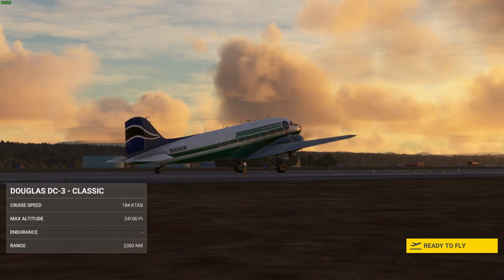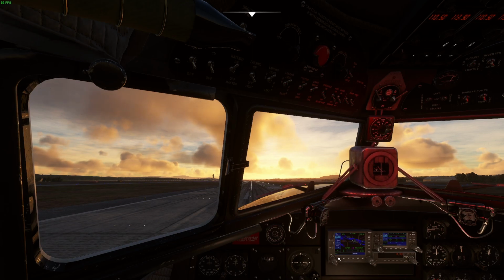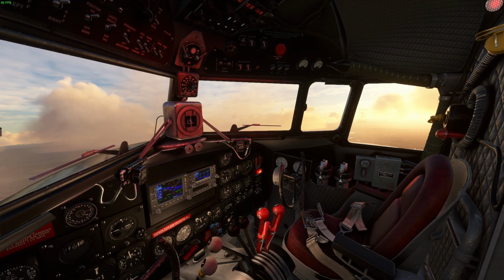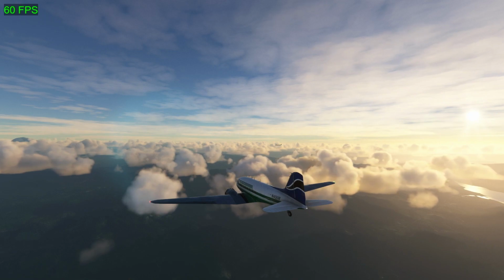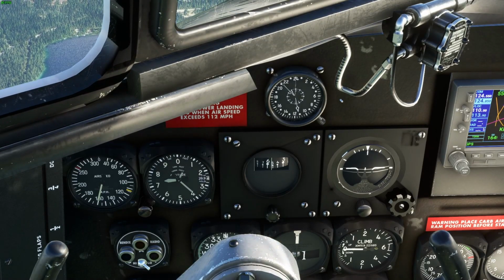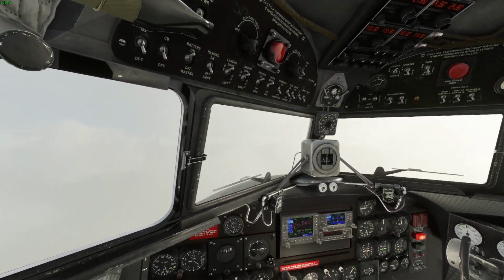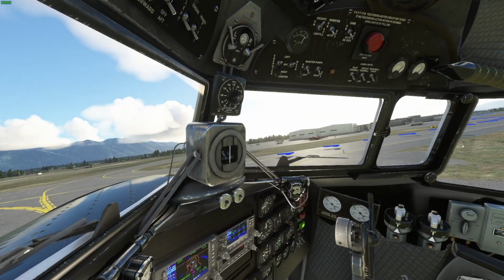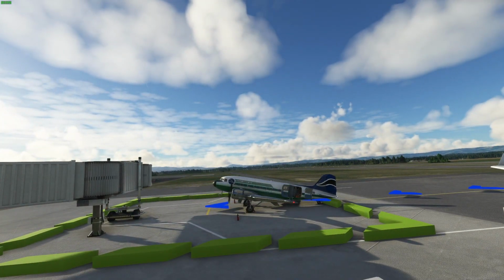(MSFS 2020) Adventure Flight: (KPDX to KGPI) in the DC3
In this video, I finally get to take a full flight in the DC3. Taking off from Portland Oregon and landing in Kalispell Montana.  Only testing it out once before this flight, I think I did pretty good!